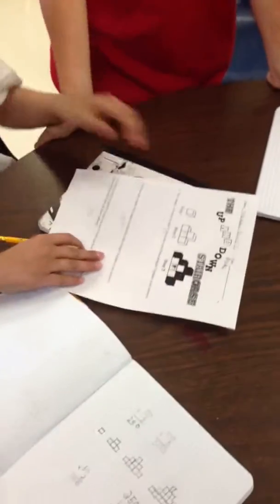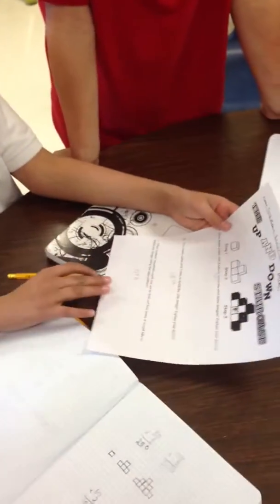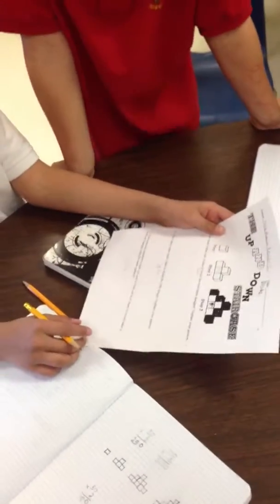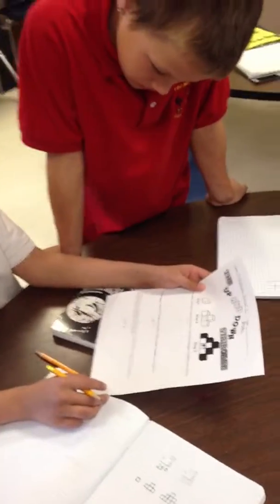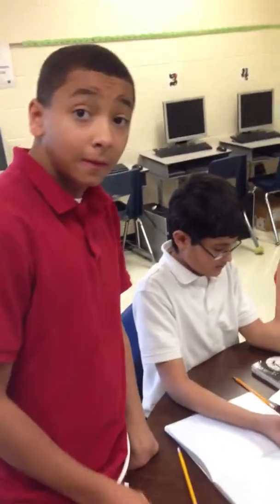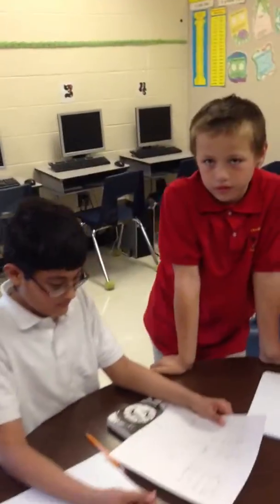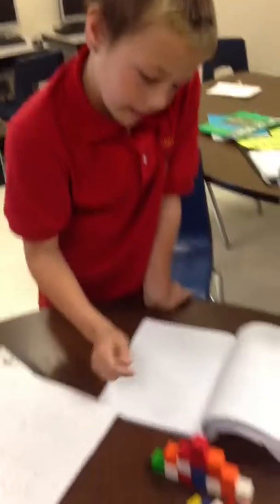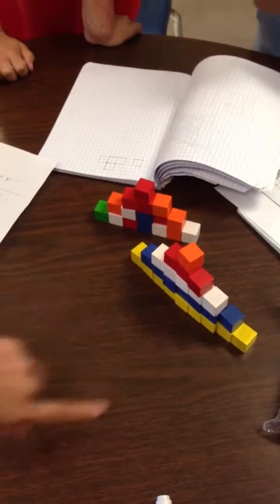Mathematical Practice "processes"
Mathematically proficient students start by explaining to themselves the meaning of a problem and looking
for entry points to its solution.